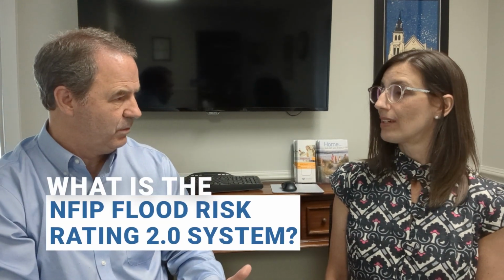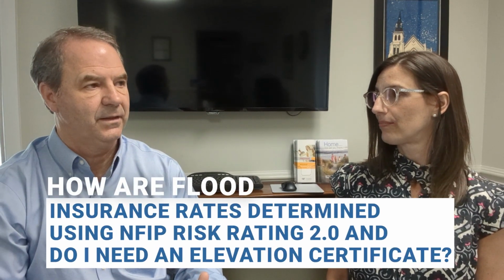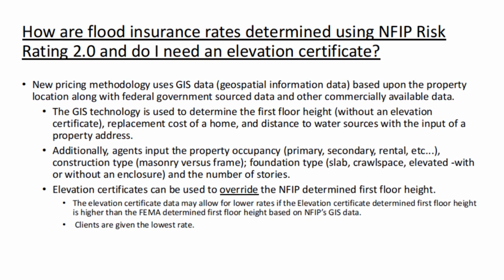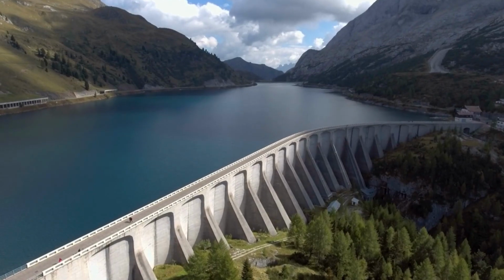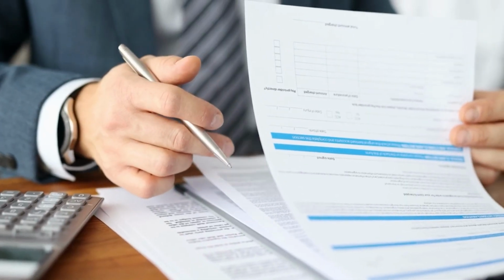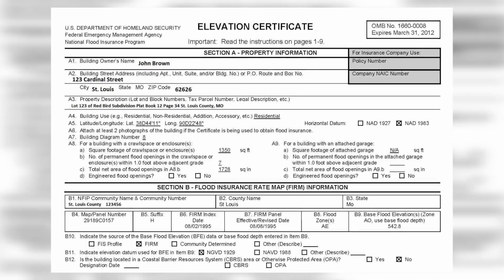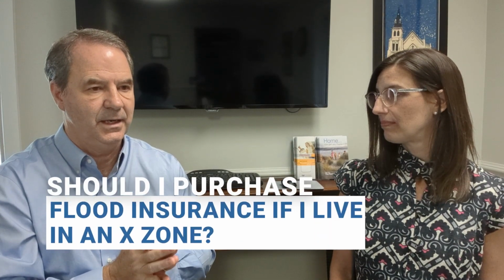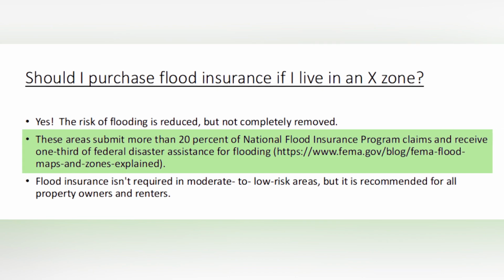When is the Best Time to Get Flood Insurance with Karen Henderson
Curious about the best time to secure flood insurance? Look no further! Join us as we sit down with flood insurance expert Karen Henderson to shed light on this important topic. 🗓️🌊

We'll explore the factors that determine the ideal timing for obtaining flood insurance. From understanding flood zones and risk assessments to navigating policy options, Karen will provide valuable insights to help you make informed decisions. 🏡🌧️

Discover the benefits of proactive planning and how flood insurance can protect your property and financial well-being. Gain a deeper understanding of the potential risks associated with flooding and the peace of mind that comes with proper coverage. 💡🏘️